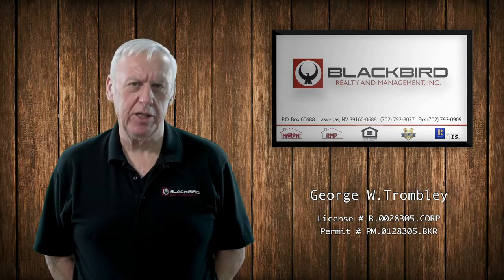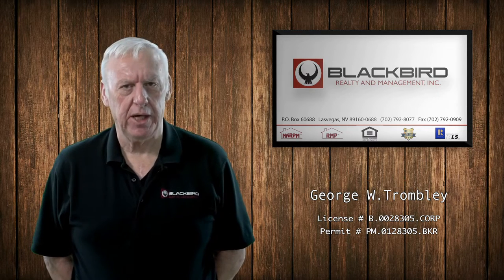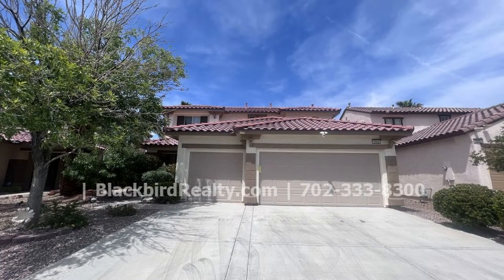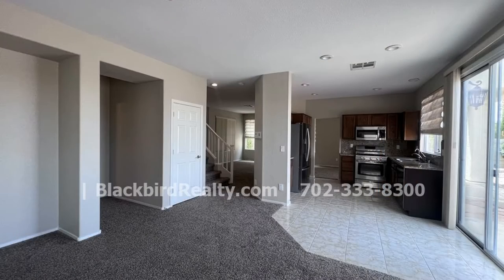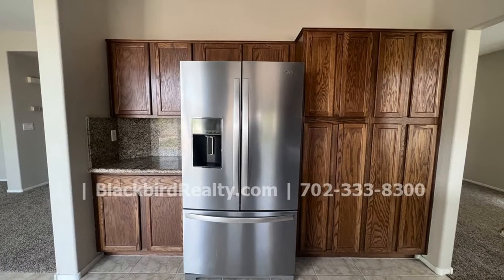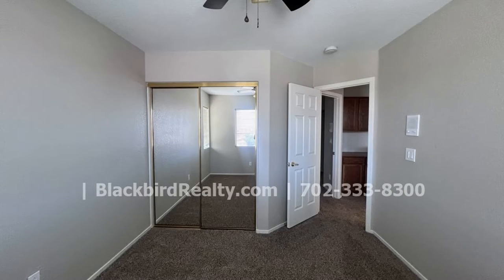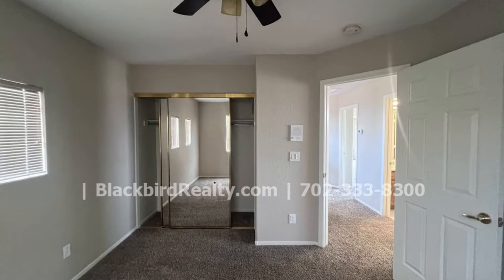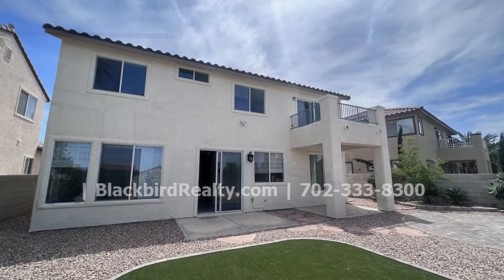Rental Homes in Henderson 4BR/2.5BA by Henderson Property Management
This beautiful house in the desirable Seven Hills community boasts 2,032 square feet of living space. The common areas are great for both relaxation and entertainment. You will love the carpeting throughout. The kitchen has stainless steel appliances and loads of storage space. The bedrooms and the bathrooms are all fitted for your utmost comfort. Gas heating system and a water softener are installed. Washer and dryer are included. The backyard features custom landscaping. This property comes with a 3-car garage.

Looking for a property manager in Henderson? We do property management!